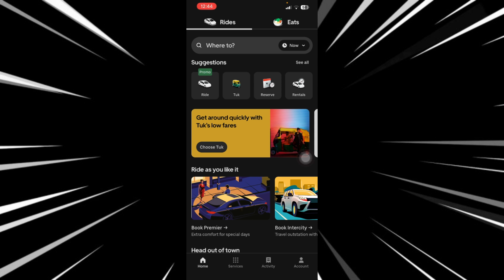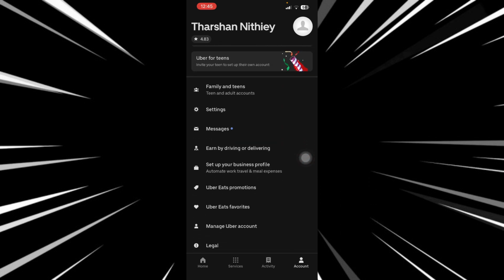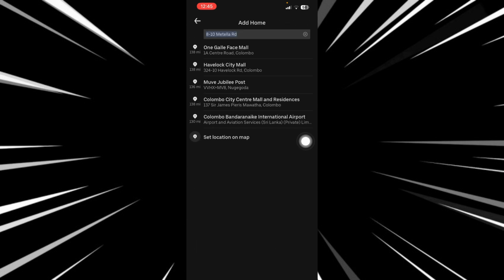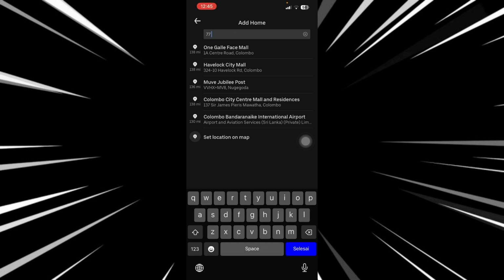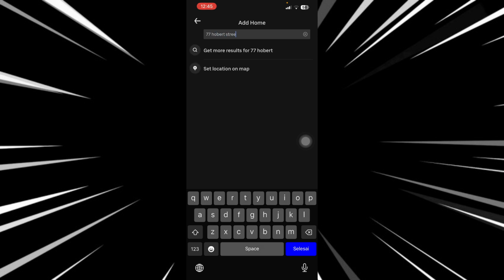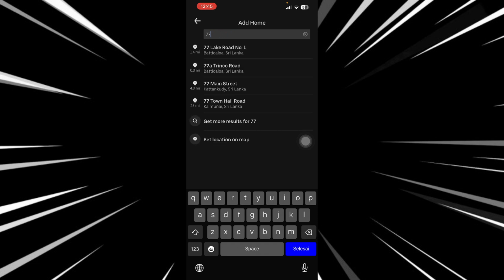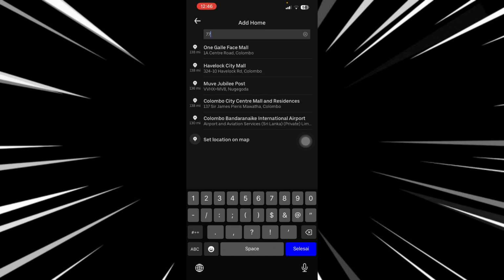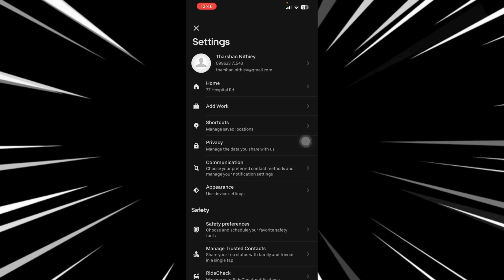How to Add a Home Address in the Uber App (Easy!)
Tired of typing your address every time you ride? 🏠🚗 Save yourself the hassle! This easy guide shows you how to add your home address in the Uber app so you can get moving faster—with just one tap 📍⚡ Whether it’s day or night, your ride home is now always one step away 🛣️📲